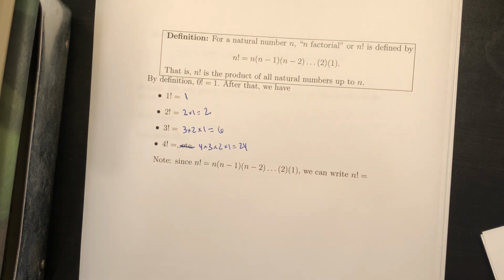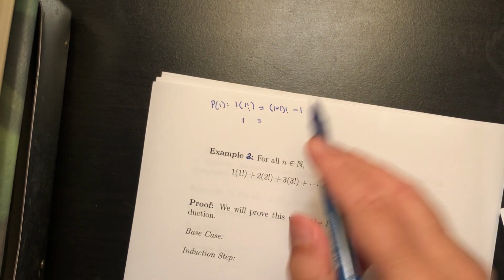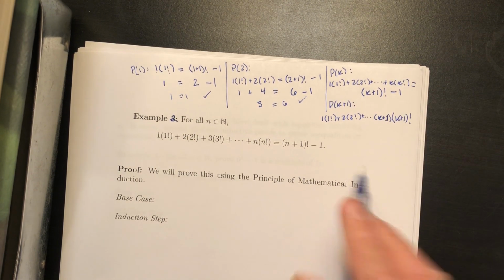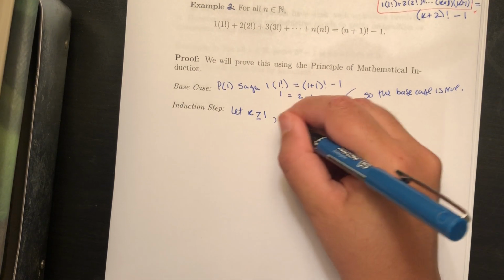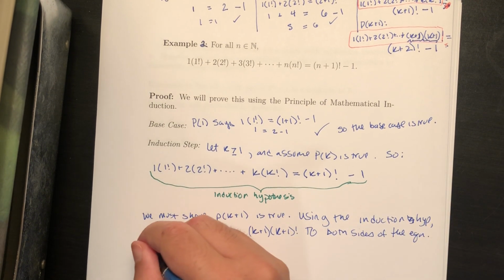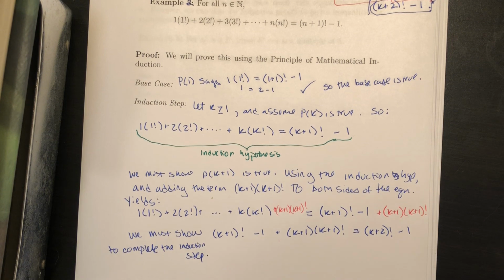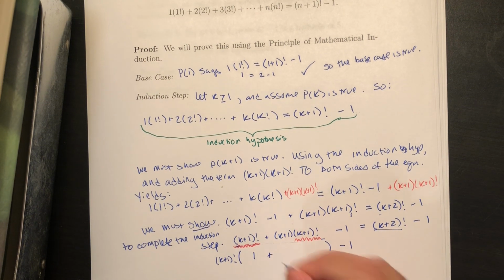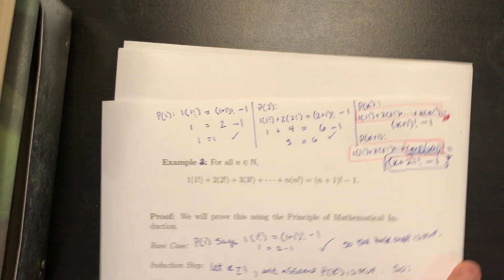Math 180 2.6 Proof by Induction (part 2)